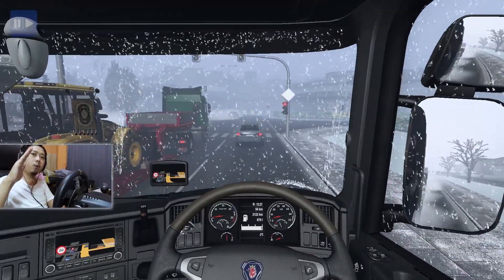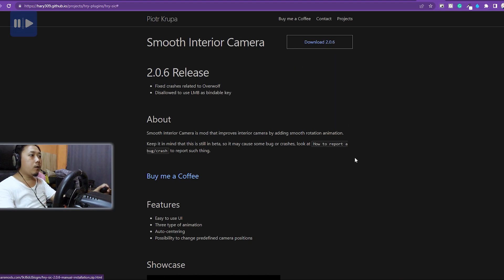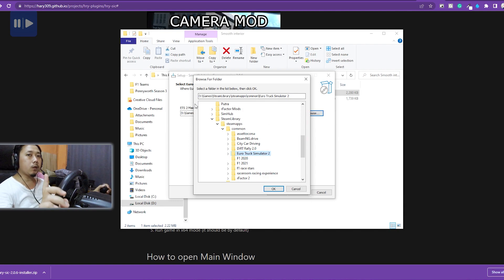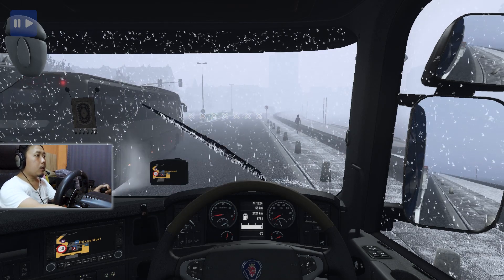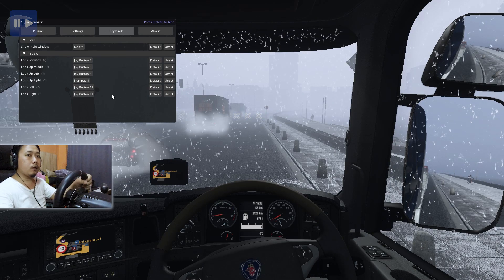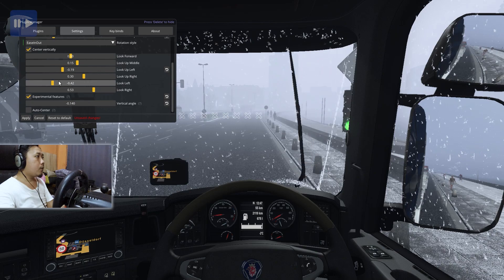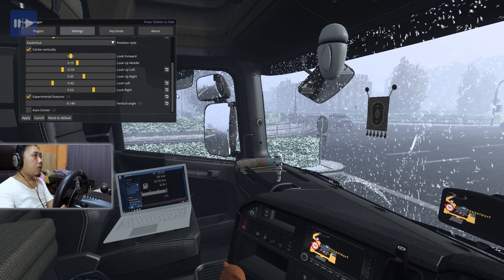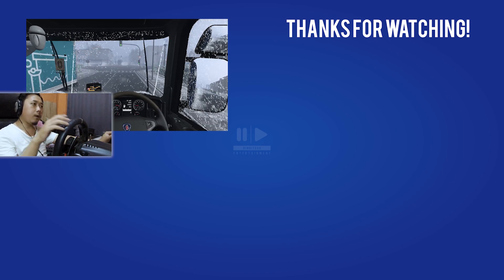Fitur Ini Akan Memanjakan Pengguna Cockpit View - Smooth Interior Camera | ETS2 VOD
Berikut ini adalah tutorial atau cara agar bisa mendapatkan transisi kamera yang lembut dan tidak kaku di game ETS2 atau Euro Truck Simulator 2. Cara ini sangat direkomendasikan apalagi jika kamu termasuk pengguna cockpit-view, pasti sangat dimanjakan.

Fitu ini hanya bekerja saat kamera berada didalam truk atau didalam interior kendaraan. Jika kamera sedang menggunakan kamera luar maka fitur ini akan otomatis menghilang dan akan kembali aktif jika posisi kamera kembali ke posisi inside atau cockpit view (interior camera).

Selamat Menikmati!

Fitur Ini Akan Memanjakan Pengguna Cockpit View - Smooth Interior Camera | Euro Truck Simulator 2

Cockpit: Masih pake kursi glosor (kursi kantor yang ada rodanya ituloh) diiket ke meja pakai tali rapia.

PC Specs
Processor: Intel Core i7 4790
Mainboard: ASRock H81M-HDS R2.0
RAM: Kingston HyperX 16Gb
Graphics: NVIDIA GeForce GTX 750 Ti

Account: Steam